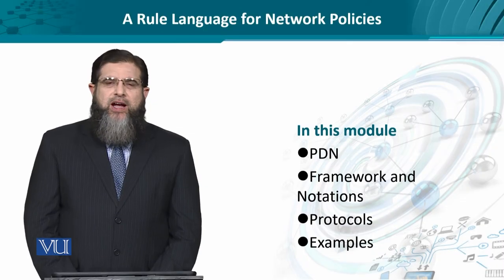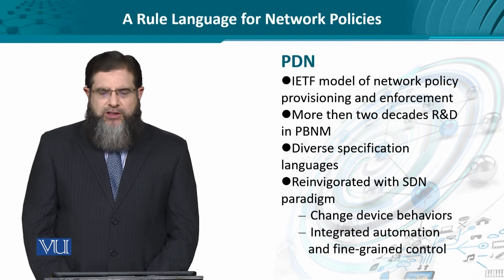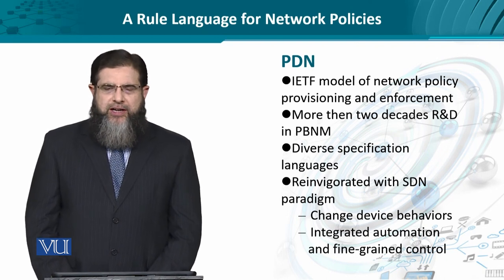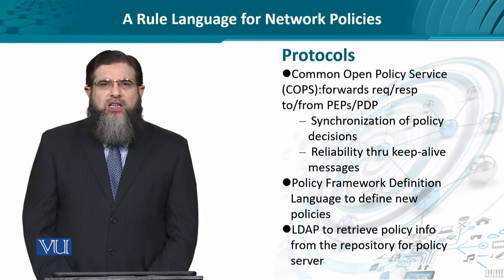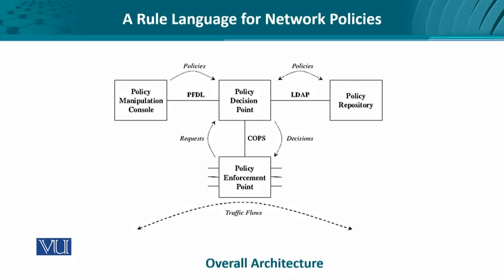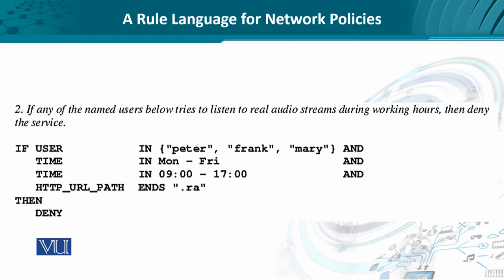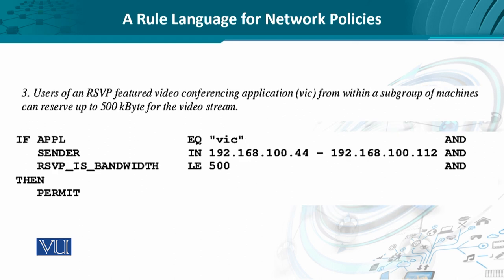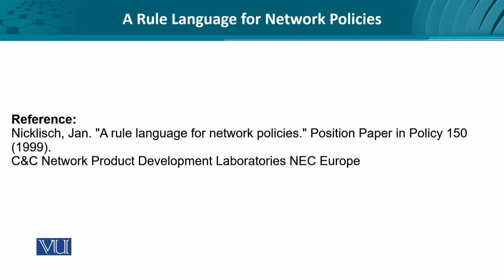A Rule Language for network Polices | Data Visualization | CS642_Topic285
Topic285: A Rule Language for network Polices ,
 Dr. Ali Hammad Akbar